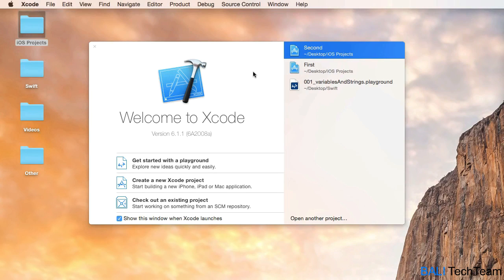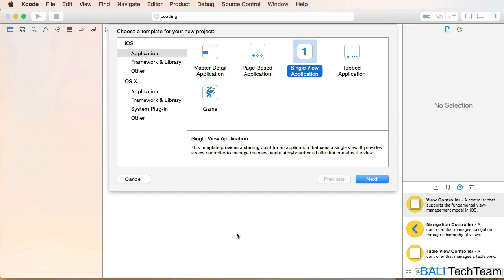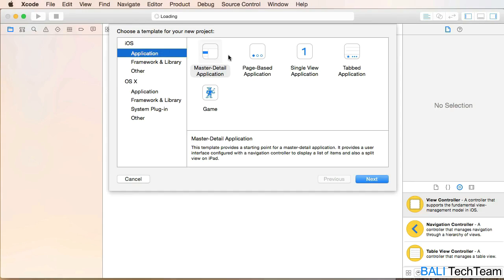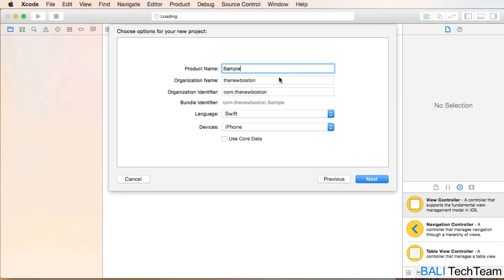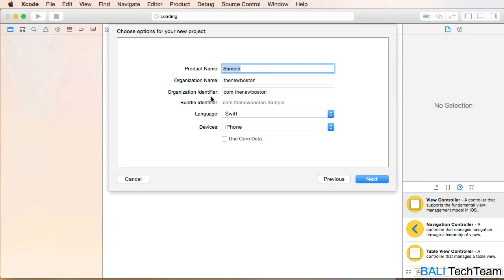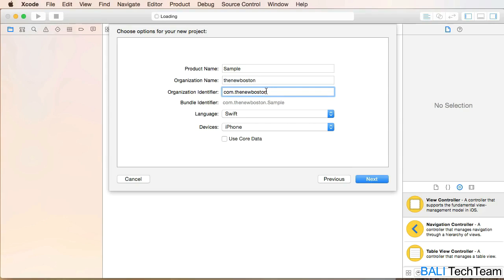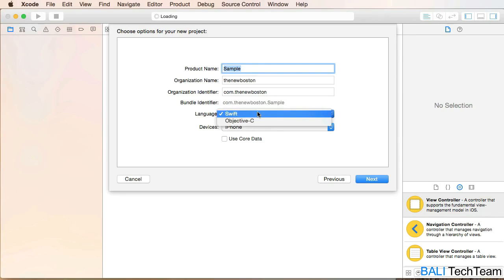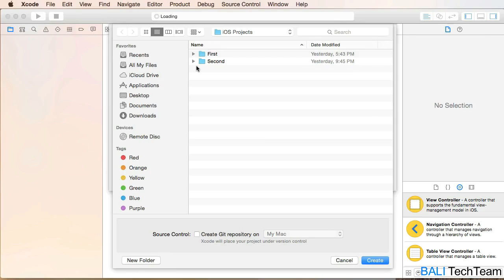iOS Development with Swift Tutorial 4 - Setting Up a New Project | BTT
Tutorial :-  Setting Up a New Project
Playlist :- iOS App Development with Swift

Tutorial description:
In this tutorial we will create a new project.So enjoy the tutorial

If you are interested in more online iOS programming video tutorials, watch full playlist here on iOS Development with Swift

iOS开发与Swift教程 , Développement iOS avec le tutoriel Swift , iOS-Entwicklung mit schnellem Tutorial , Desarrollo de iOS con Swift Tutorial , 如何安装Xcode , Cómo instalar Xcode , Comment installer Xcode , Wie installiere ich Xcode? , Cómo instalar Xcode

ADDITIONAL INFORMATION

GENERAL INFORMATION